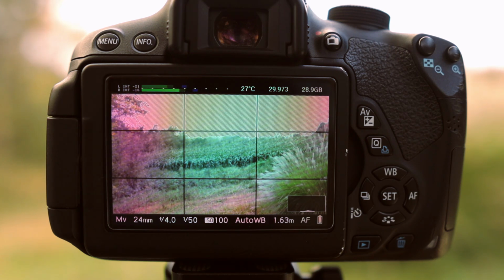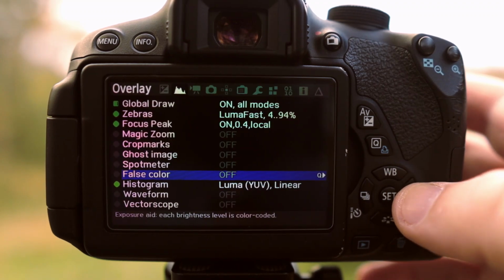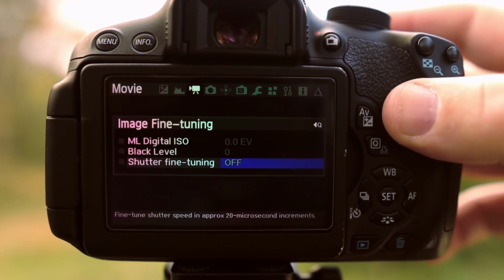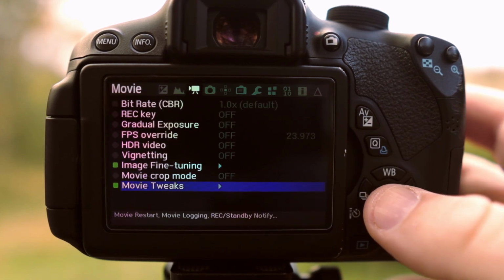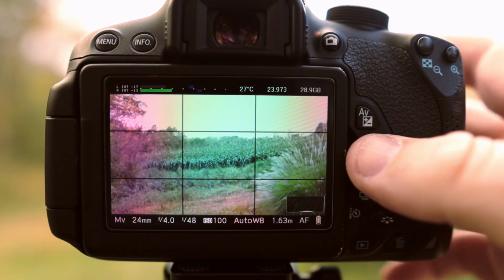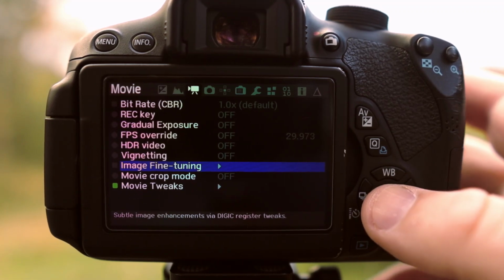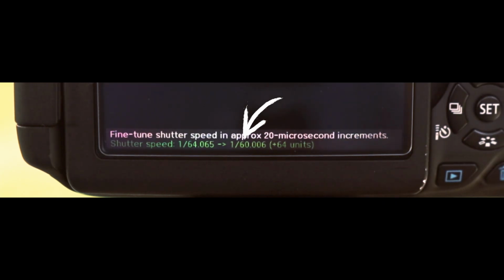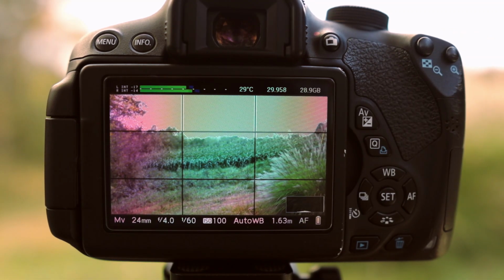PERFECT Shutter Angle with Magic Lantern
In this video I cover how to dial in your old Canons shutter speed to get to perfect shutter angle with magic lantern. Thanks for the question Johnny!